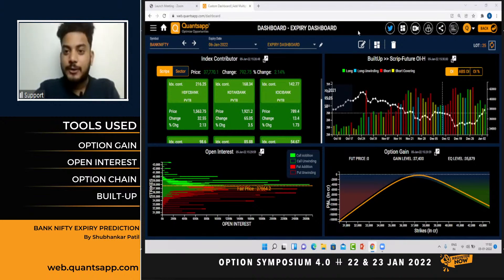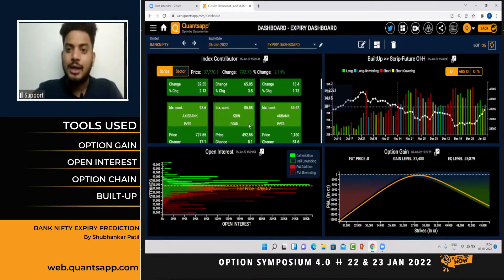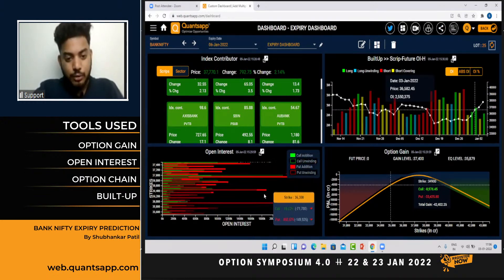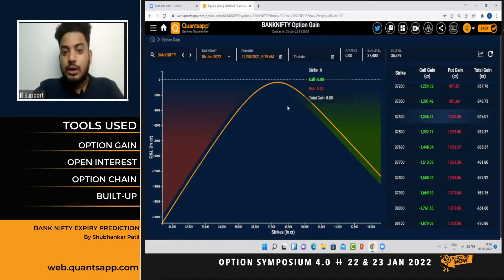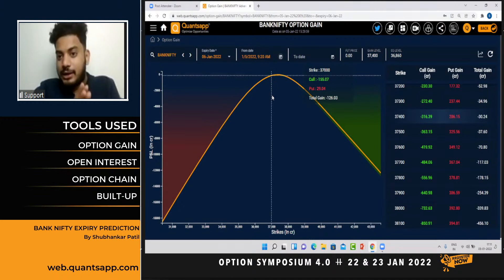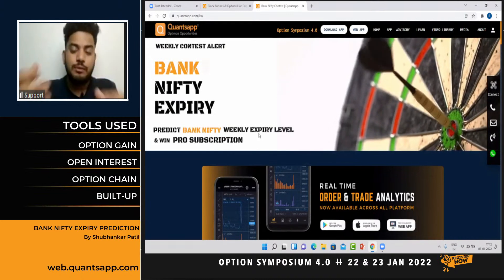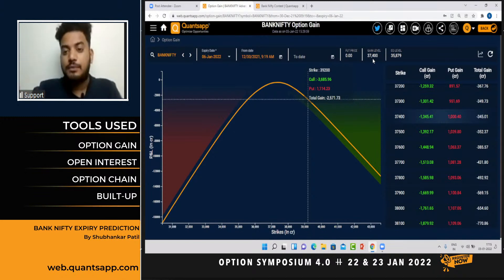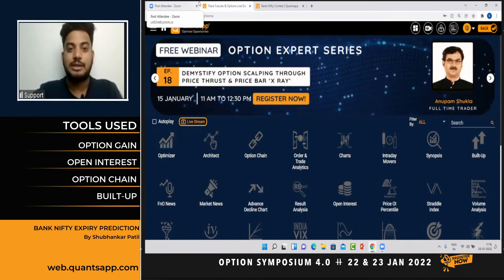Learn Bank Nifty Expiry Prediction!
Learn how to Predict weekly Bank nifty expiry using quantsapp. Navigate to the web app

Option Gain
Built-up

Use data & predict Banknifty Expiry to win up to 6 Months of Pro Subscription